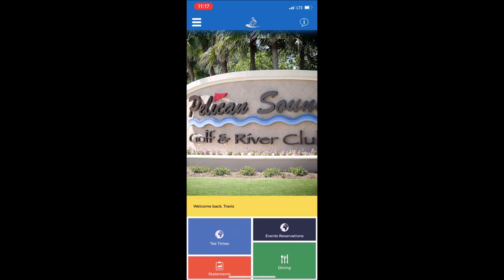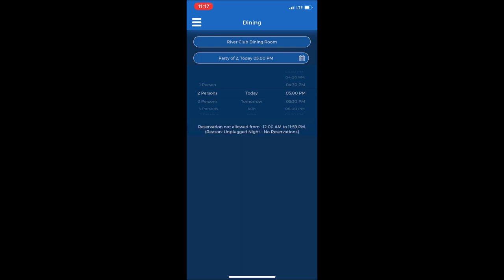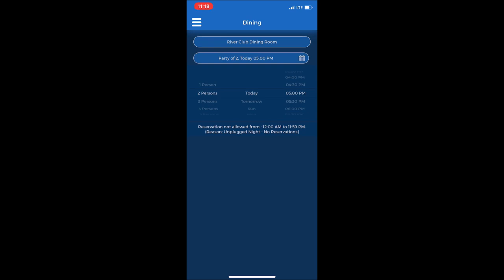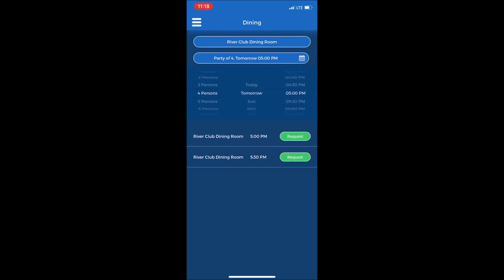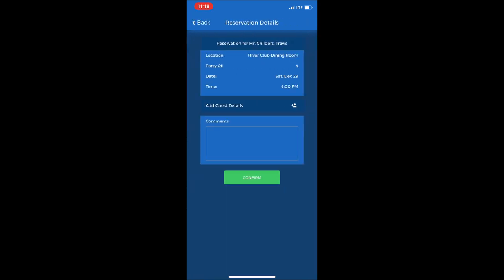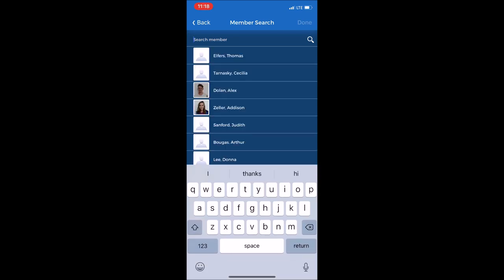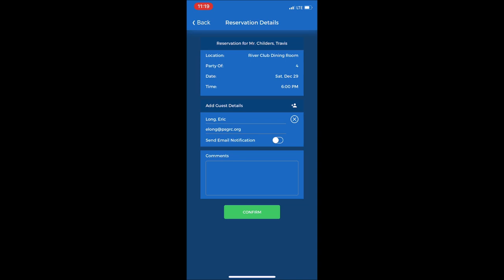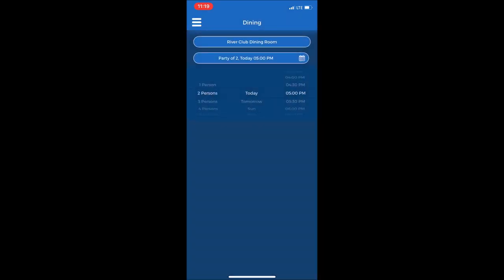App Dining Reservation Video